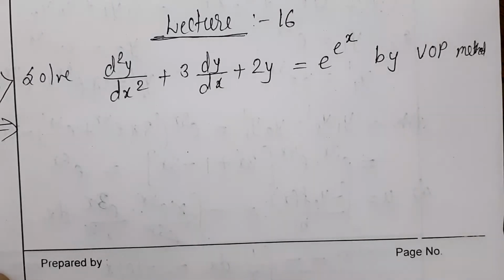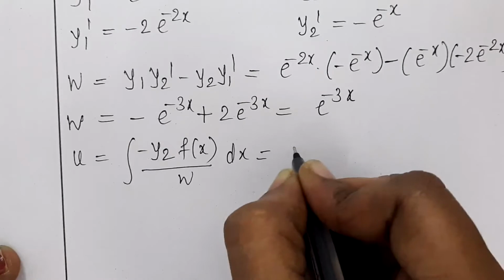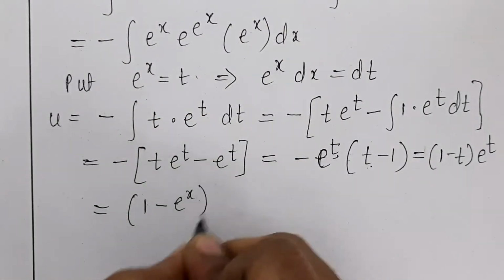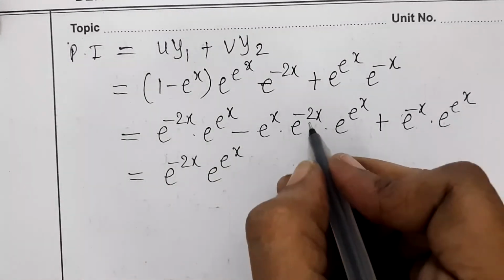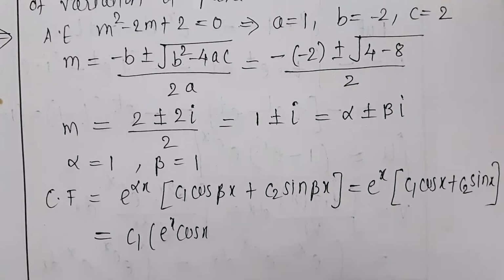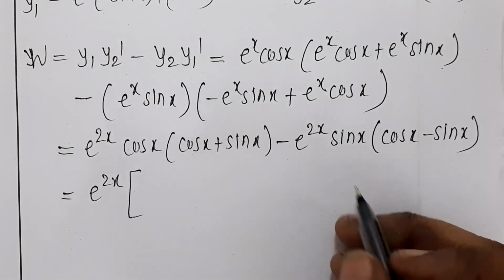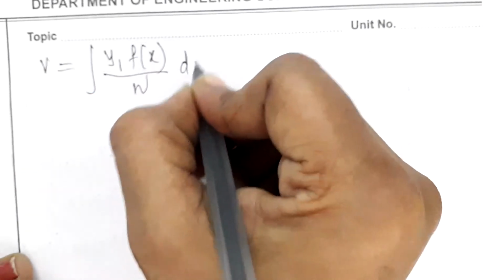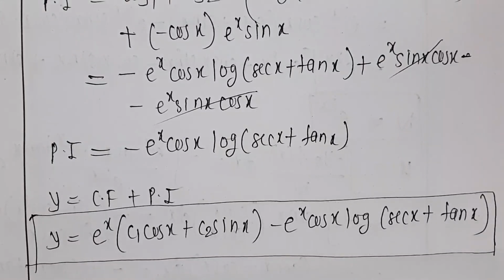Lecture 16 Examples on VOP Method